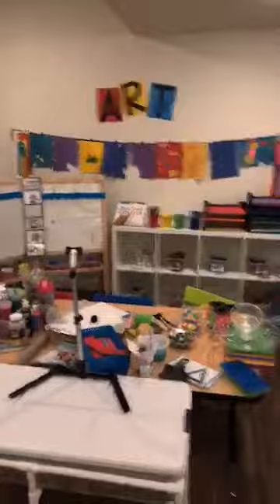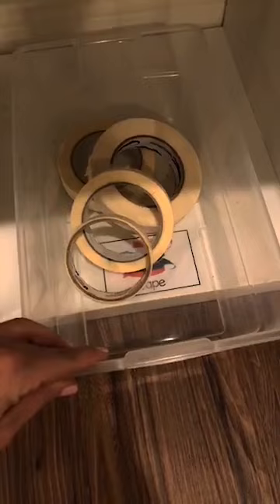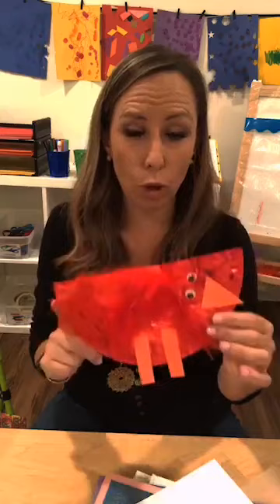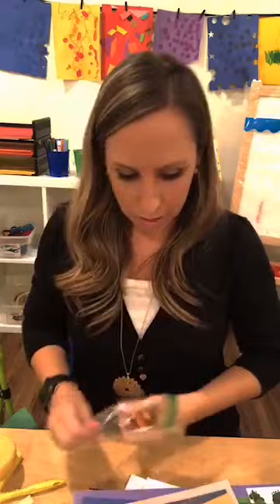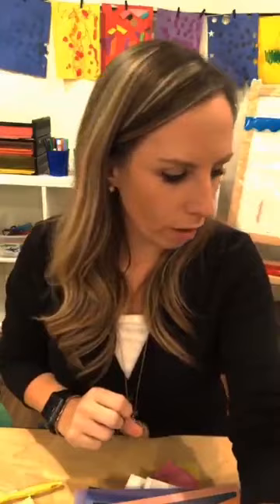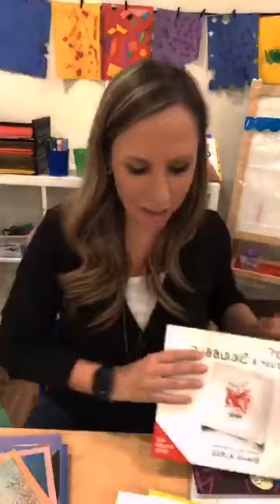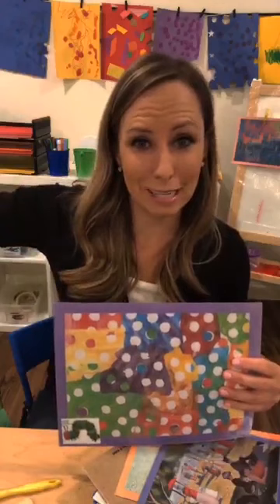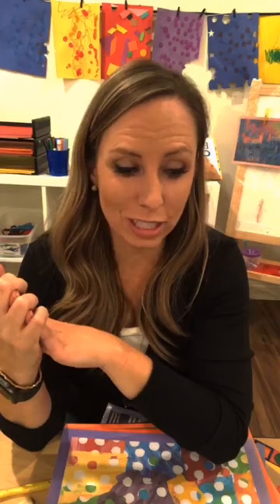Ideas for the Art Center for Preschool, Pre-k, and Kindergarten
Ideas to set up your art center in a preschool, pre-k, or kindergarten room.